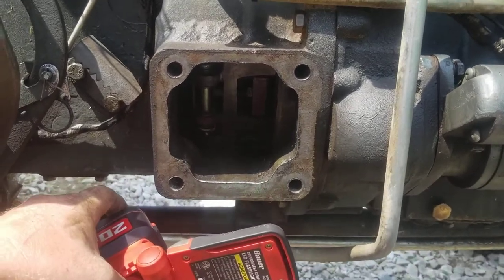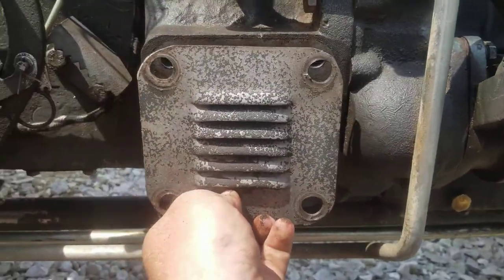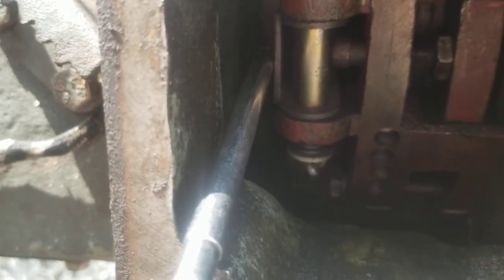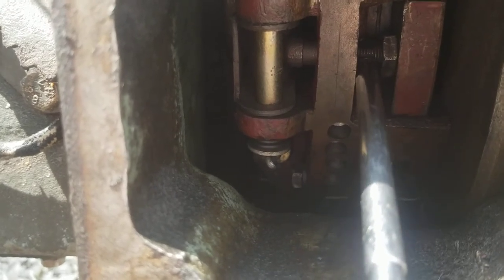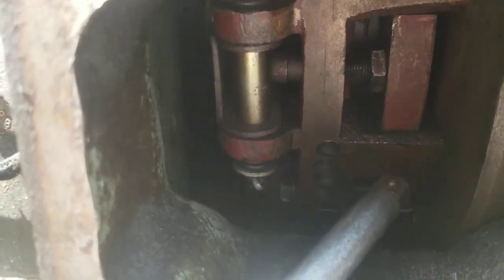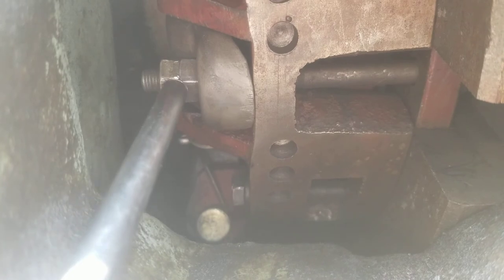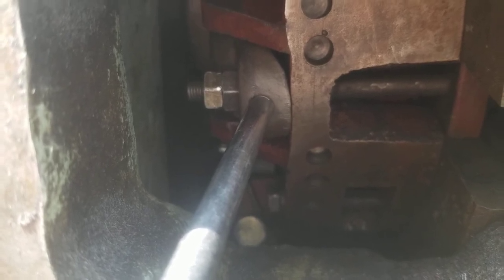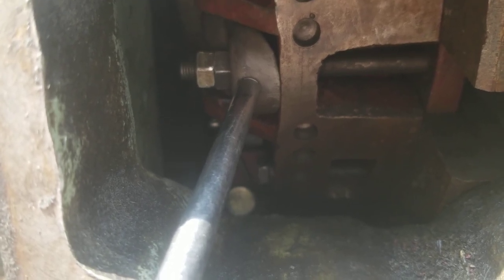Clutch and PTO Clutch Adjustment Foton, Futian, Lovol, Some Farm Pro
Shows how to adjust the power take off clutch and transmission clutch on some smaller Chinese tractors.